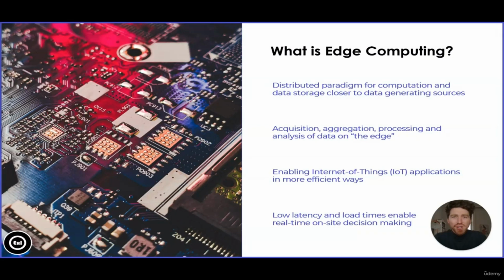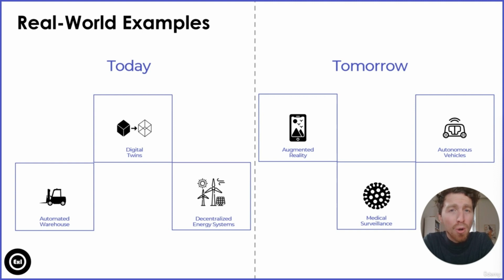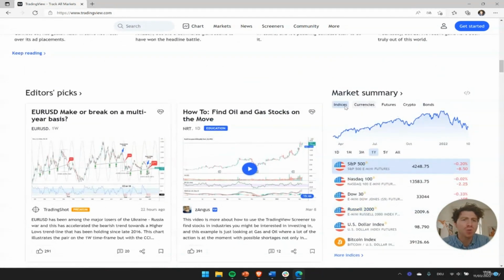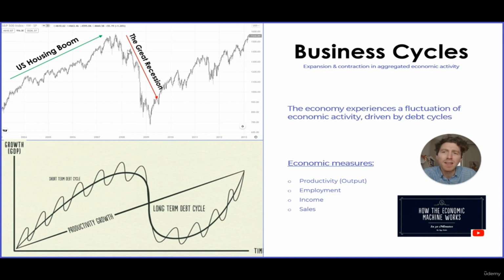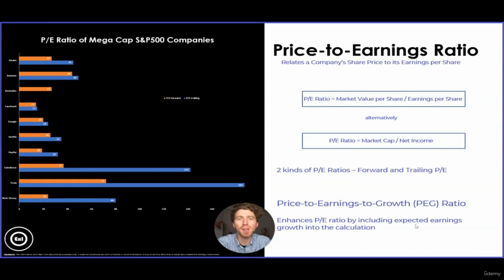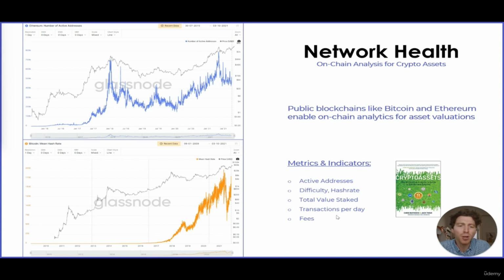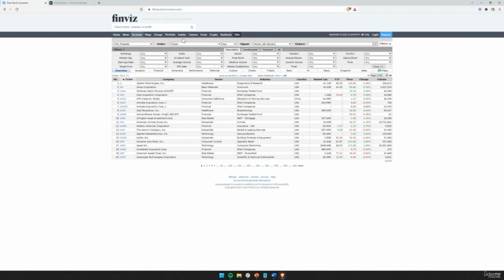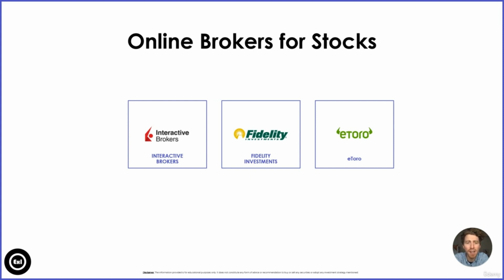The Complete Technology Investing & Wealth Building Course | PART 5🔥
Embark on a transformative journey towards YouTube success with our exclusive guide on "How to Grow on YouTube," meticulously crafted by [online courseZ]!🔥🔥 🚀 Leave uncertainty behind and embrace the path of dedication for real, lasting growth. 💪 Your potential is boundless – break free from the ordinary and step into the realm of YouTube greatness.

🌟 Ignite your passion for content creation, amplify your audience, and achieve extraordinary results on YouTube.

📝 Scripted and curated by [online courseZ]. 🎶 Soundscape meticulously crafted by our team. Your YouTube journey, guided by us. 🌐